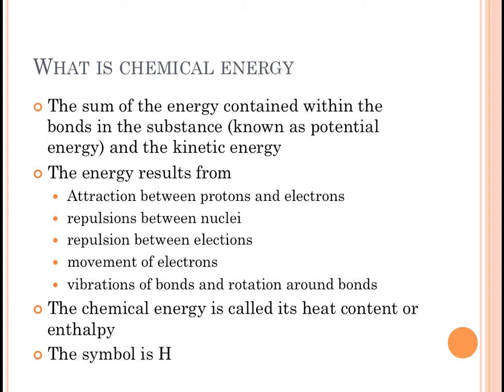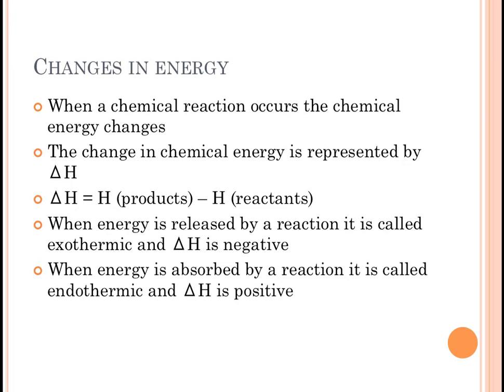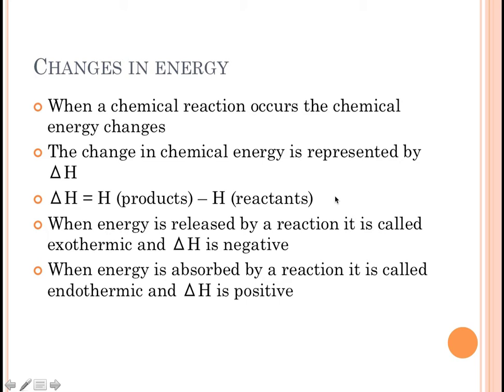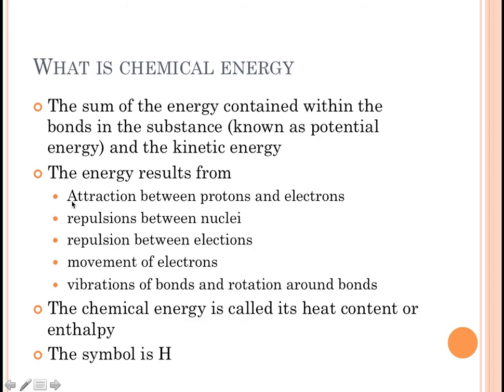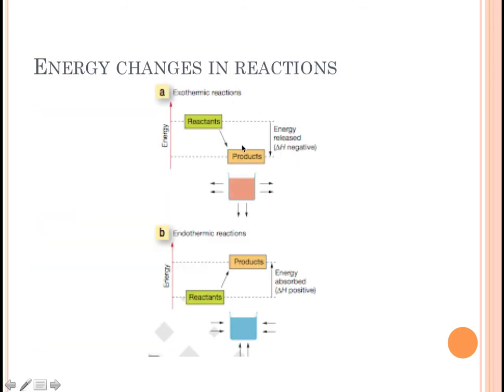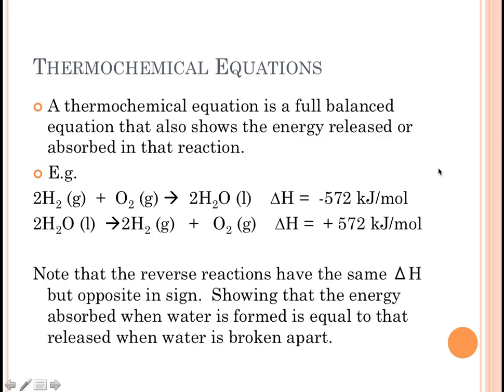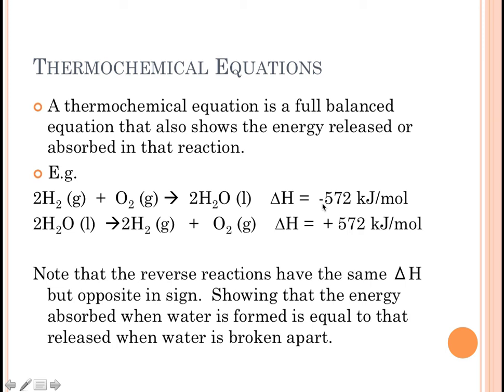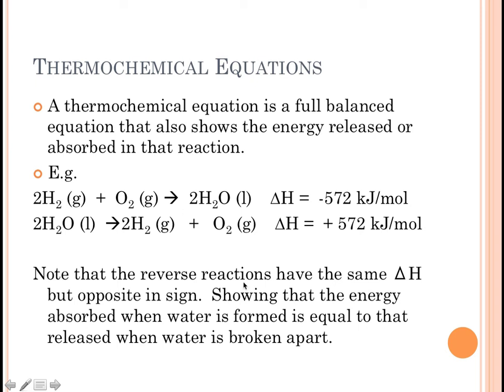2 1 endo and exothermic